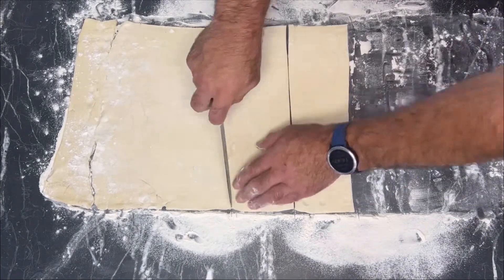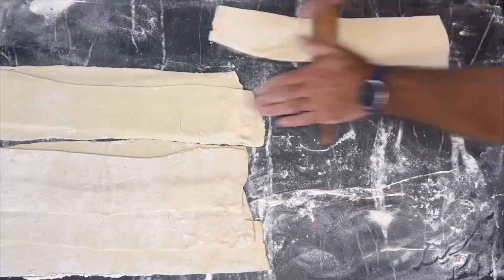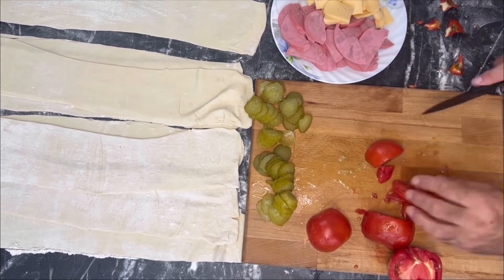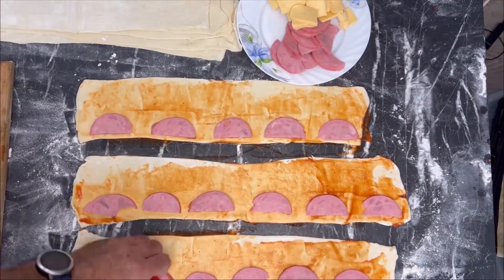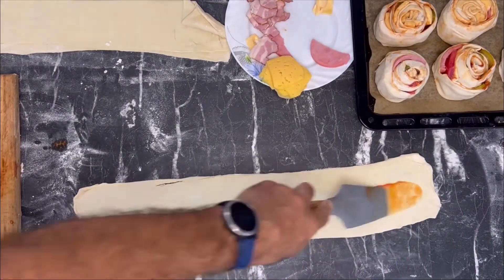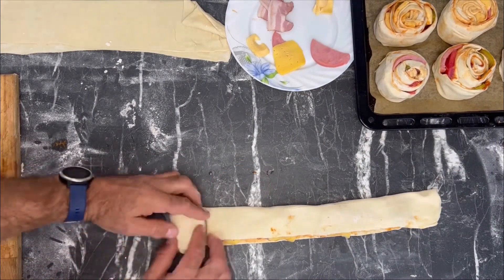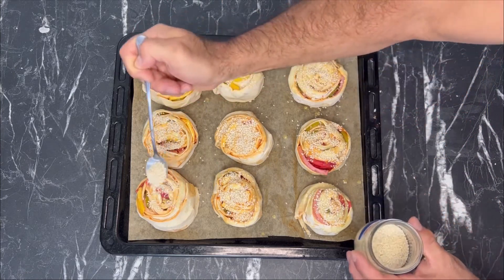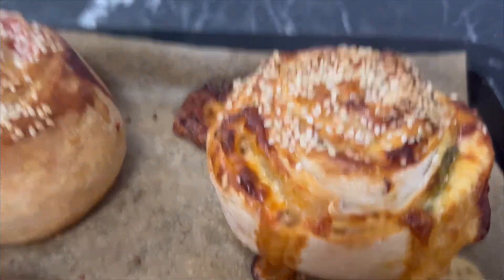"Pizza on a Roll: Original Idea"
Recipe for Pizza Roll:

Ingredients:

Puff pastry - 800 g
Cooked sausage - 350-400 g
Ketchup - 80-100 g
Tomatoes - 4 pieces
Hard cheese - 200-300 g
Pickled cucumber - 3-4 pieces
Egg - 1 piece (for brushing)
Sesame seeds (for decoration)
Preparation:

Roll out the puff pastry and cut it into strips about 8-10 cm wide.
Roll out each strip of dough into a thinner shape using a rolling pin.
Slice the cooked sausage into semi-circles.
Slice the tomatoes into semi-circles as well.
Cut the hard cheese into small rectangles.
Cut the pickled cucumber into rings.
Squeeze ketchup onto one side of the dough strip and spread it evenly over the surface.
On the same side of the dough, place the sausage, then tomatoes, cucumber, and cheese.
Cover the filling with the second half of the dough and roll it up.
Place the roll on parchment paper, brush the top with beaten egg, and decorate with sesame seeds.
Place in a preheated oven at 180°C and bake for 30-40 minutes.